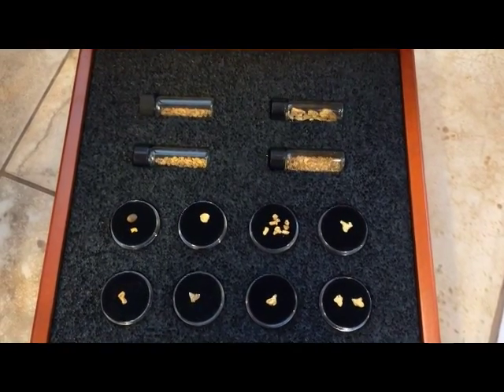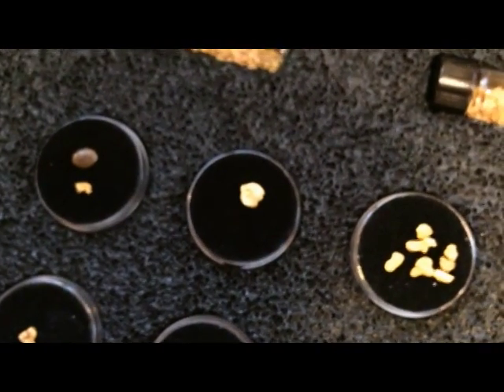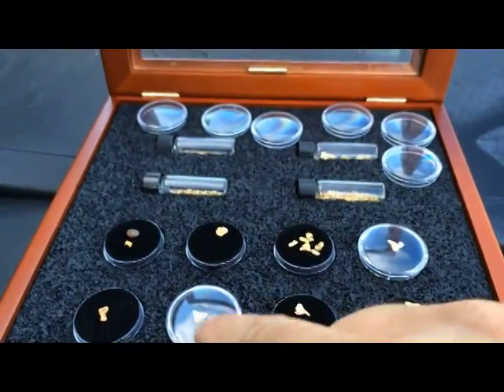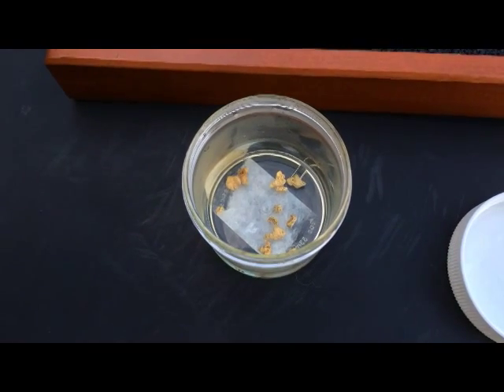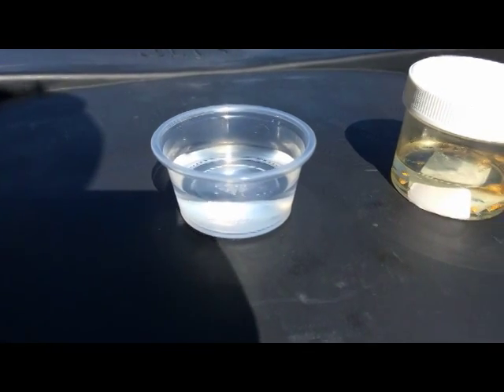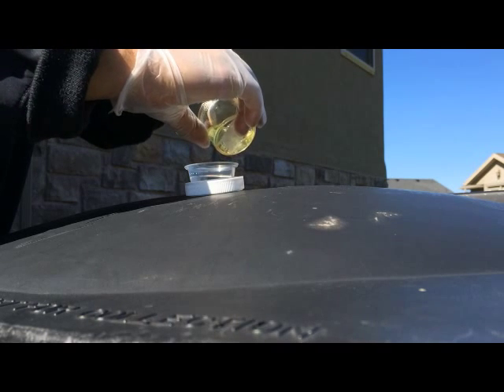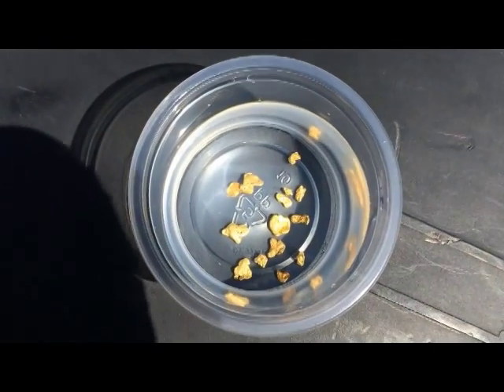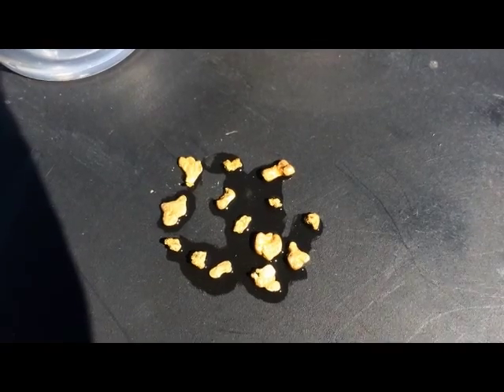Clean Gold With Nitric Acid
Using nitric acid to clean dull and stained gold. Easy to do and very inexpensive. A must for any prospector.